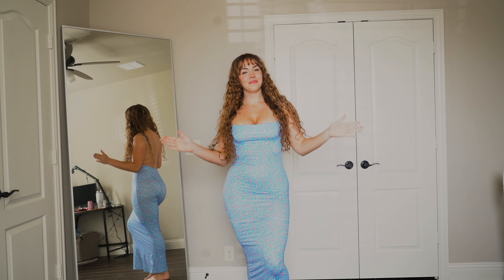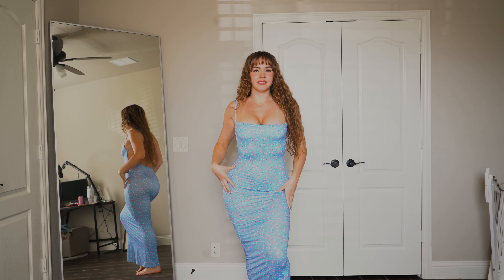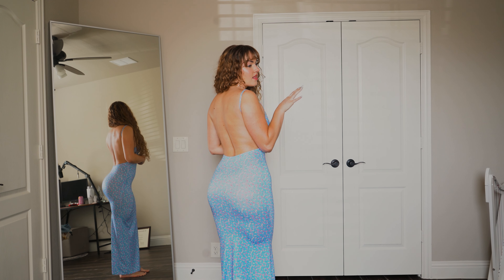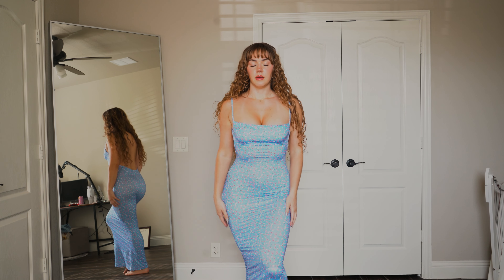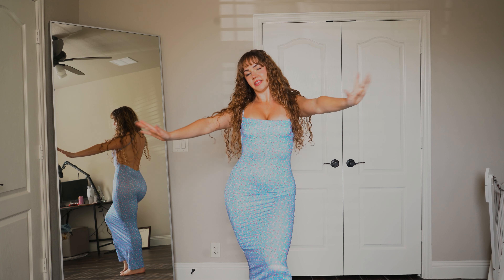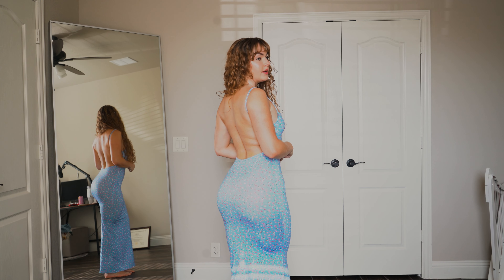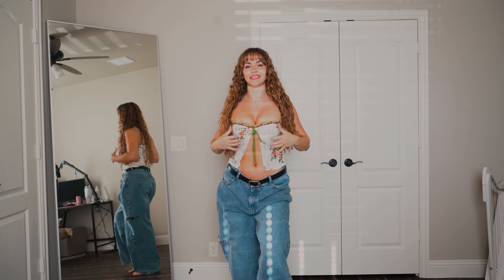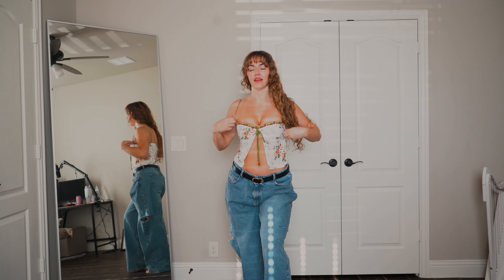Spring Try On Haul